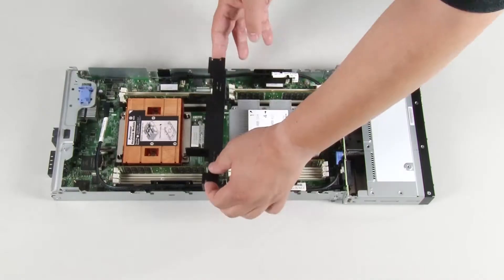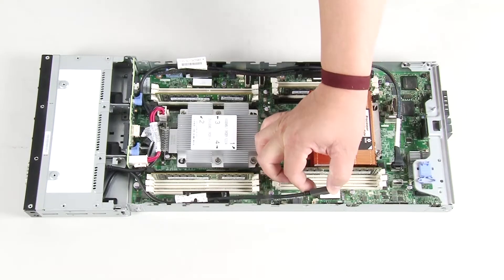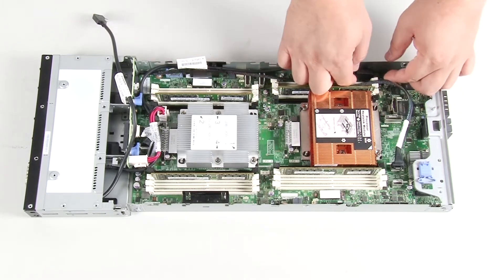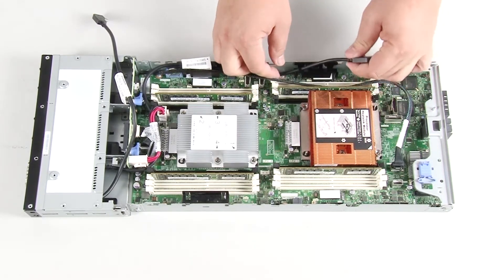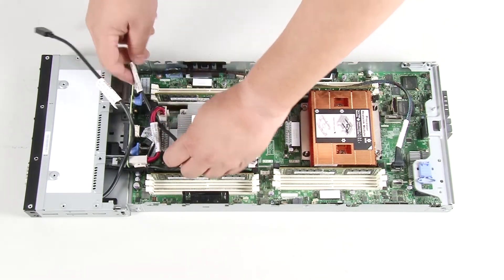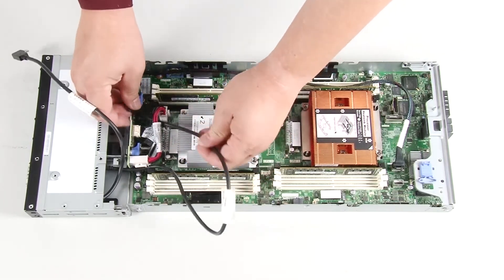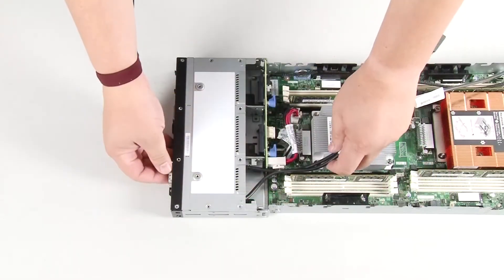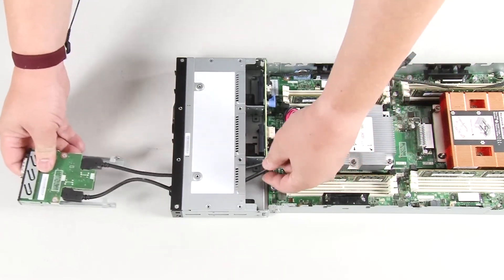Lenovo ThinkSystem SD530 removing a KVM breakout module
This video introduces the procedure used to remove a KVM breakout module from the Lenovo ThinkSystem SD530.